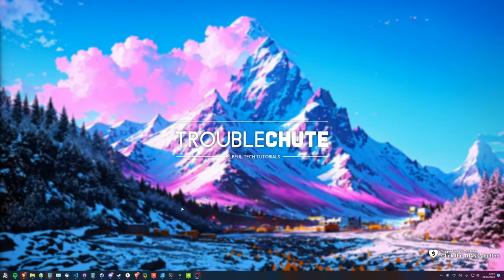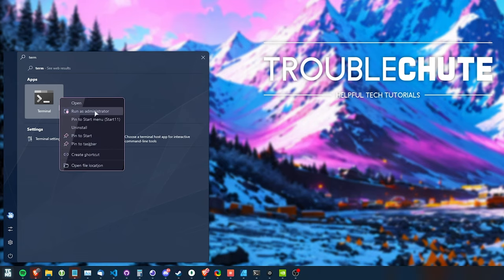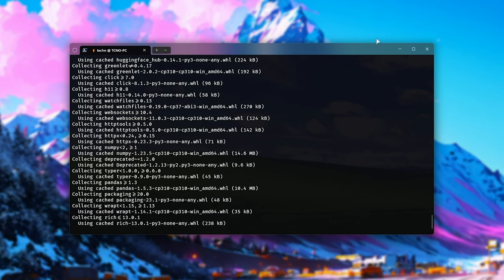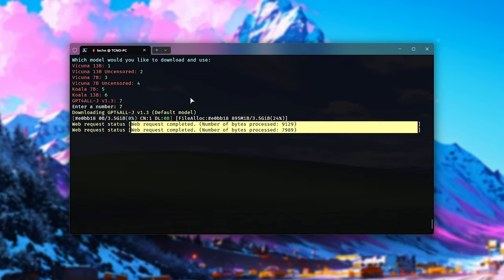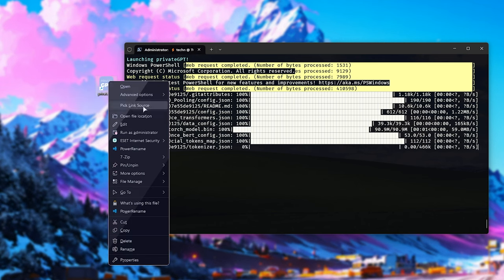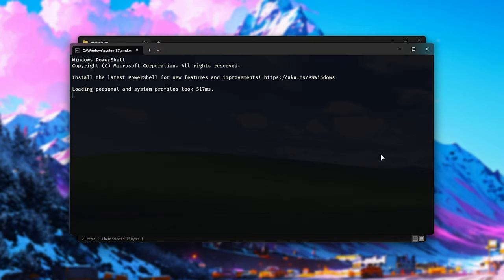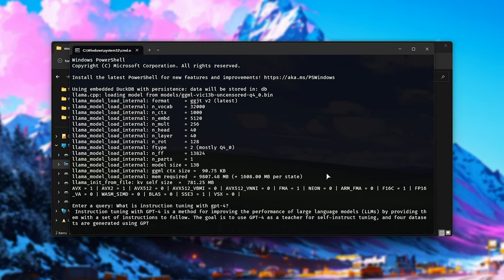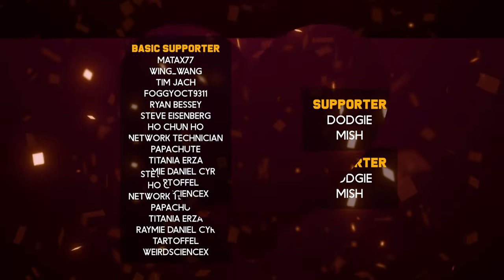Crazy New AI 🤯 AI to Understand Your Documents | PrivateGPT One-Click Installer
ChatGPT is cool and all, but what about giving access to your files to your OWN LOCAL OFFLINE LLM to ask questions and better understand things? Well, you can with PrivateGPT. This guide includes a one-click installer for it, so you can get started as soon as possible.

Timestamps:
0:00 - Explanation
0:20 - What is PrivateGPT?
1:02 - Open PowerShell
1:30 - One-click install for PrivateGPT
2:40 - Chosing a model
3:58 - Breakdown of the folder structure
4:40 - Creating desktop shortcuts
5:24 - Ingesting documents (to use them with the AI)
6:38 - Asking privateGPT about my documents
7:25 - Vicuna 13b with privateGPT (WOW!)